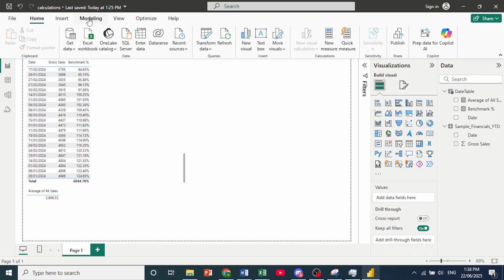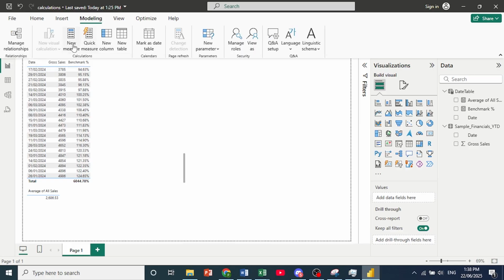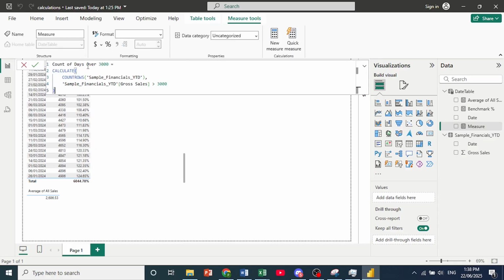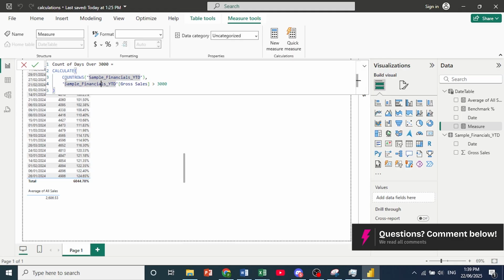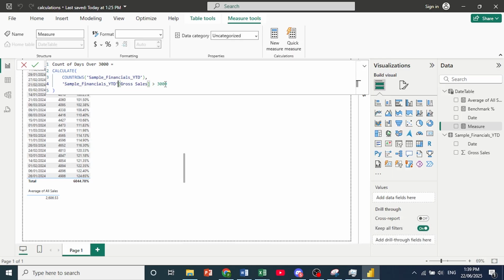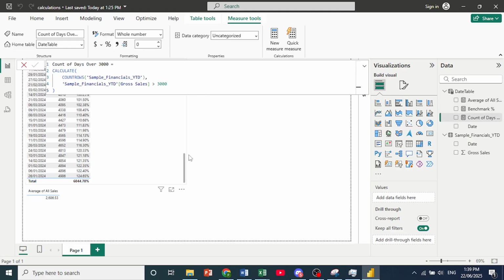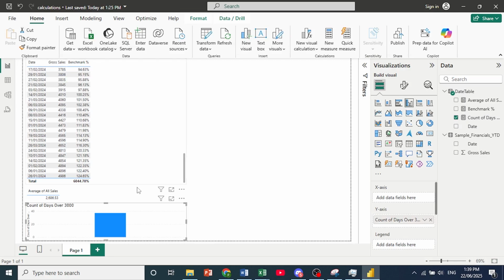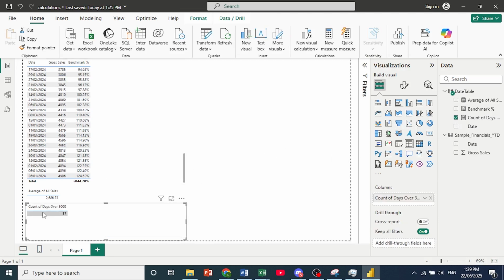How to USE COUNTIF in Power BI (Step by Step)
This tutorial explains how to use COUNTIF in Power BI to count rows matching specific criteria and enhance your reports with conditional metrics. Please consider liking the video and letting us know if you have any comments, ideas or questions, we really appreciate any feedback! We have plenty of other tutorials on our channel so come and see if we can help you with anything else :)